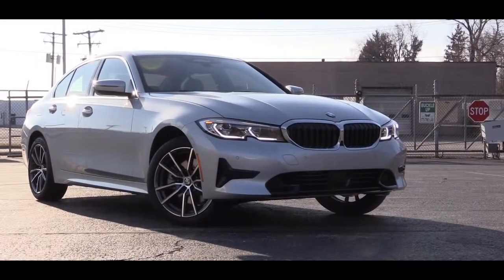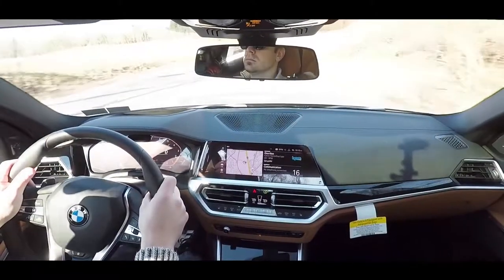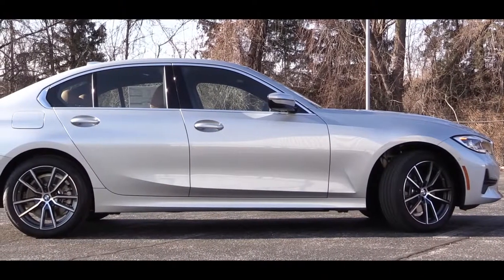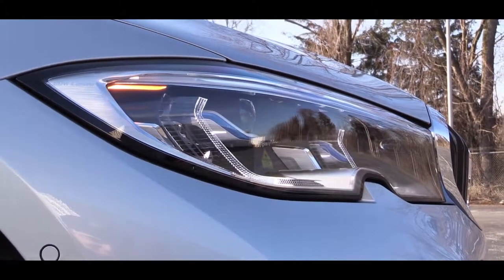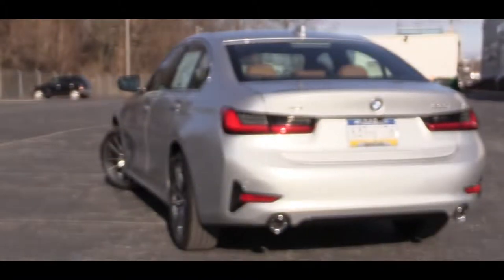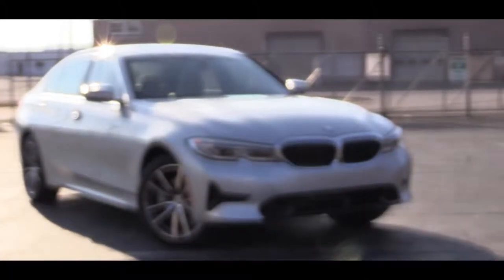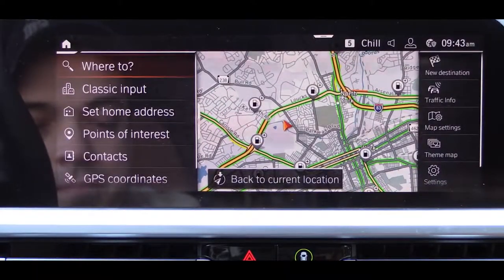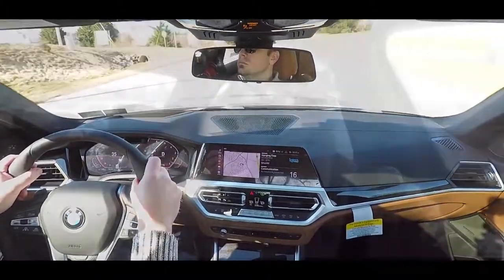2019 BMW 330i Review